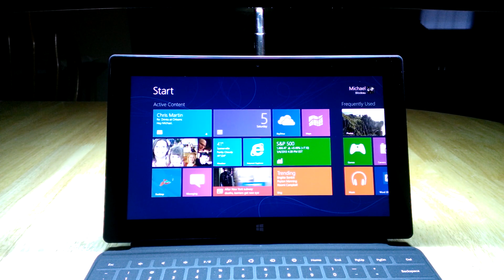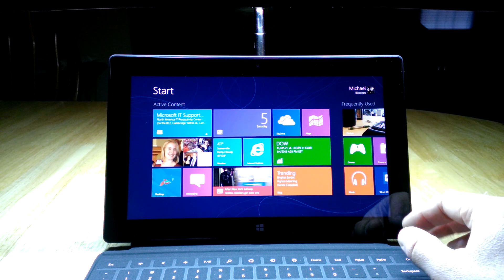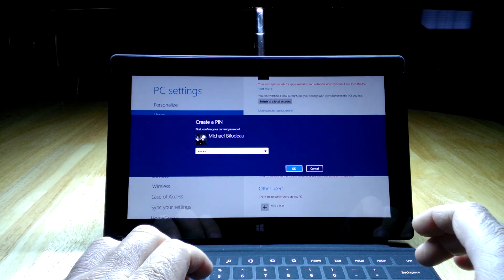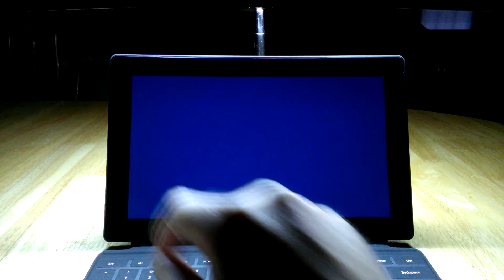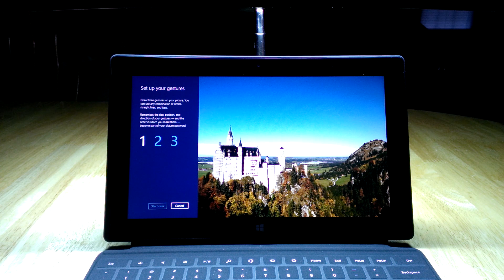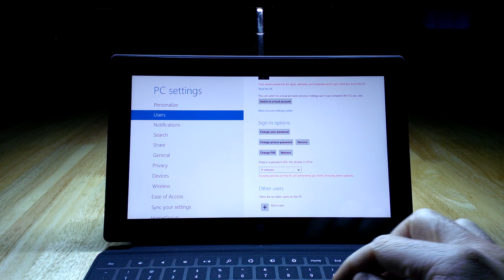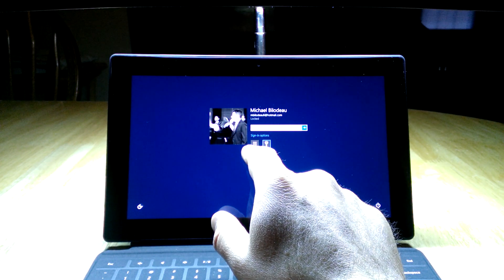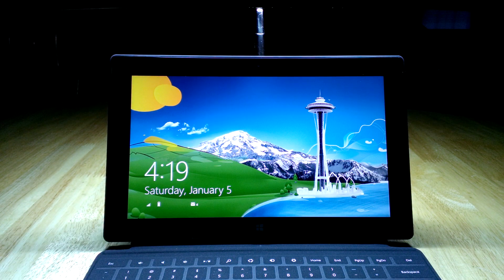Faster Login and Lock Screen Options (Part 8)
In this video I show you a couple of techniques to speed up login by setting up a pin or by using the new "gesture password" options.  I also demonstrate locking your device and show how to change other lock screen settings.